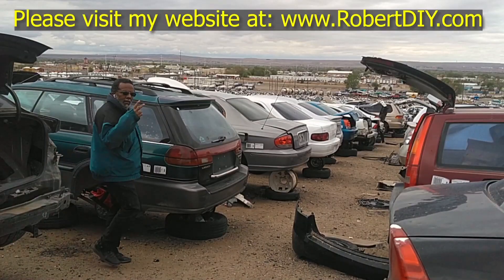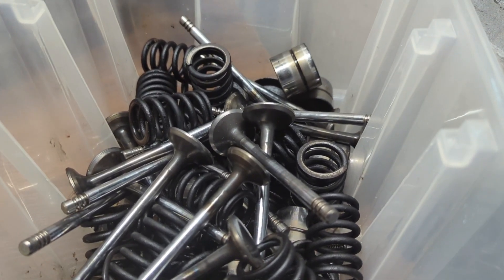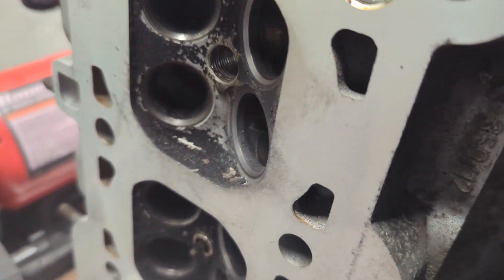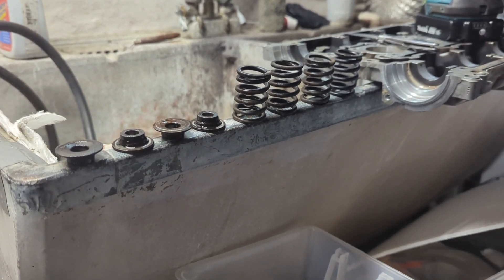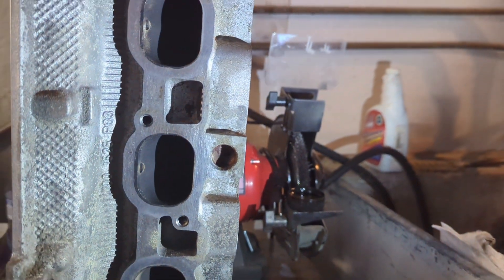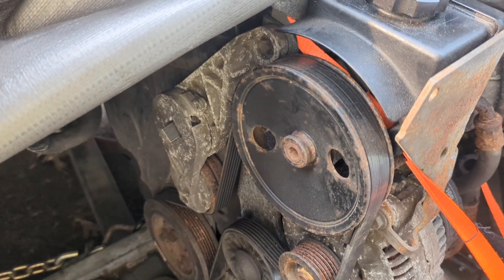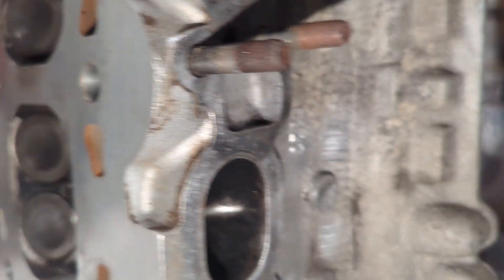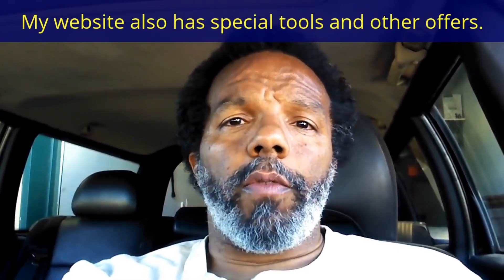Battery charging, rebuilding a cylinder head, and bad alternators. - HOWR